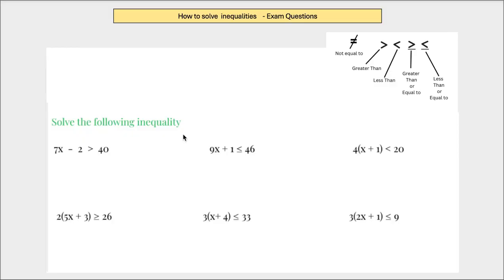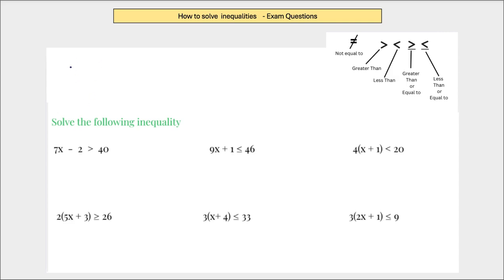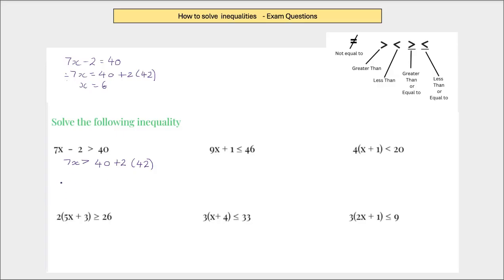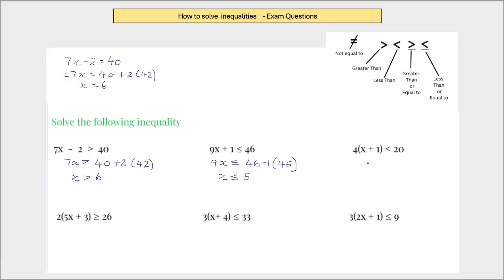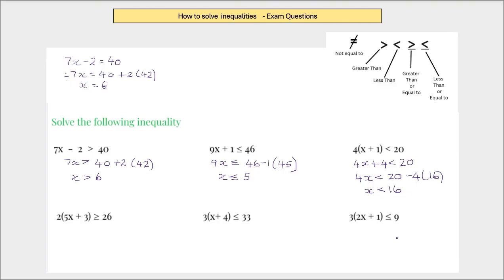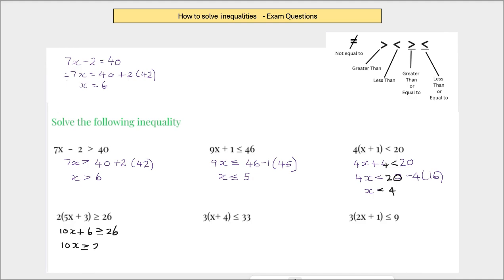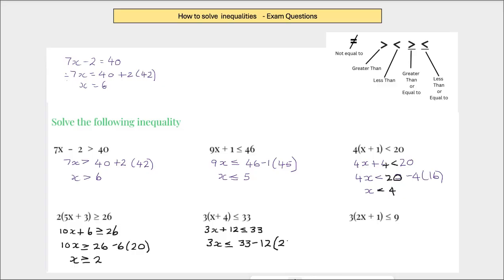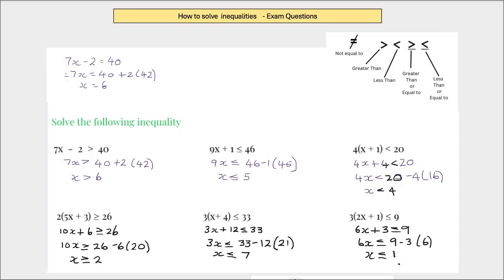Solving Inequalities | GCSE Maths Foundation & Higher | Step-by-Step Algebra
Struggling with algebraic inequalities? Maths with Melissa is here to help!

In this GCSE Maths lesson, I'll show you how to solve inequalities using algebra, including how to rearrange expressions, use inequality symbols correctly and understand when to reverse the inequality sign.

We'll work through clear, step-by-step examples to help you build confidence and prepare for GCSE exam questions.

Perfect for KS3 and GCSE Foundation and Higher Maths students.

✏️ What you'll lear

How to solve inequalities using addition and subtraction.

How to solve inequalities using multiplication and division.

When and why to reverse an inequality sign.

How to write your final answer correctly.

How to represent solutions on a number line.